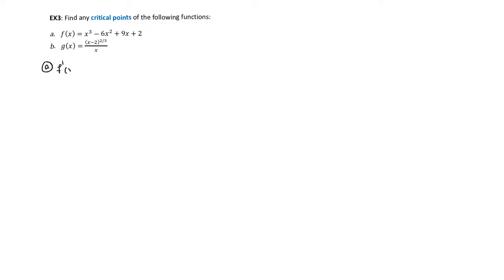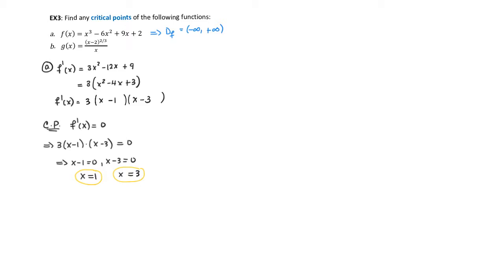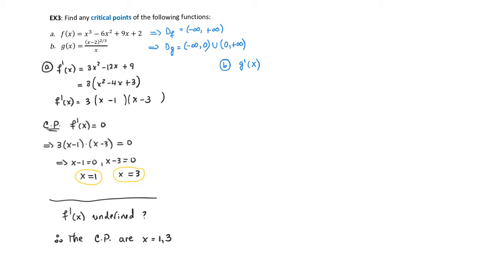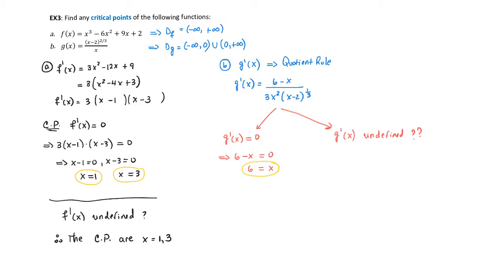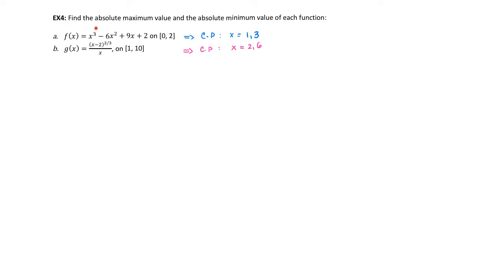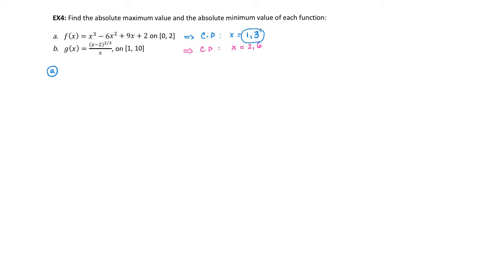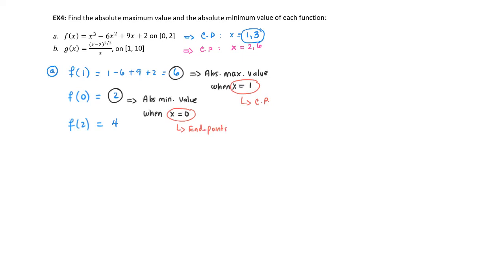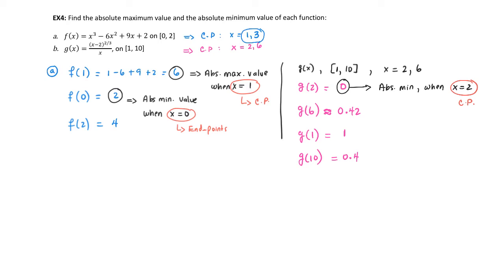Section 4.2 Examples 3, 4 - Applying the Extreme Value Theorem